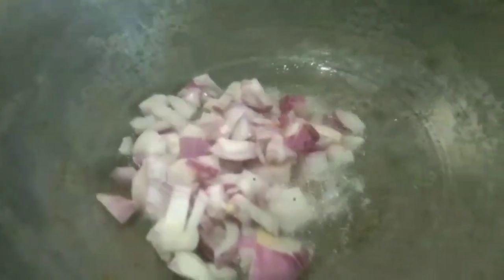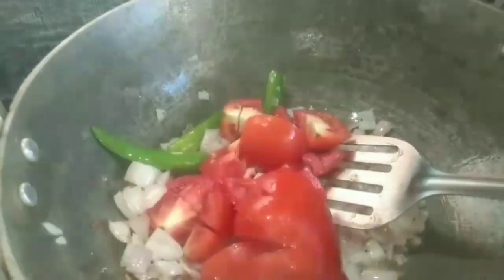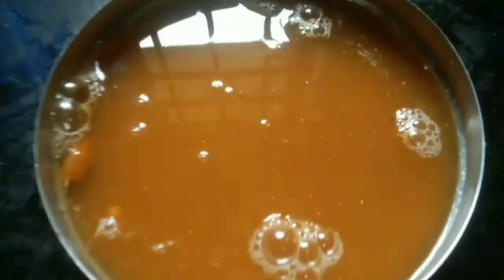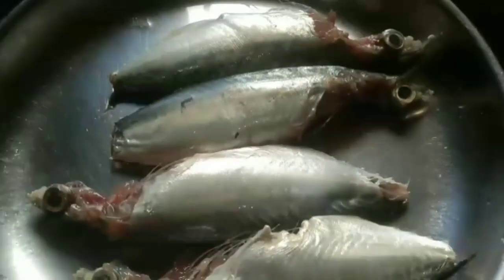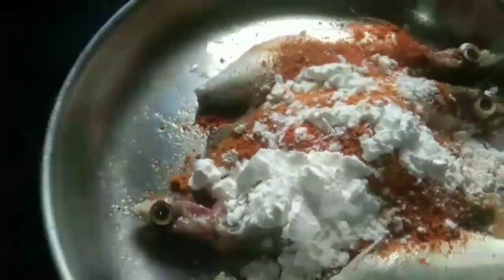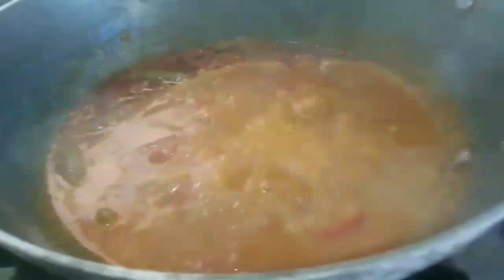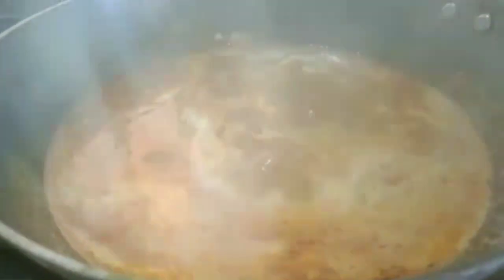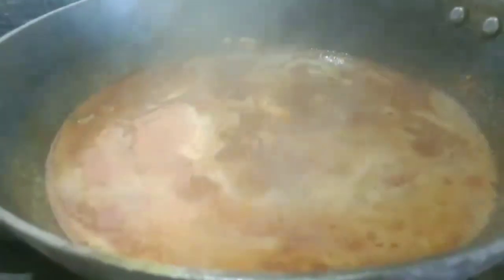Today Afternoon Recipe | Tamil | என்னுடைய மதியம் சமையல் வேலைகள் வாங்க பார்க்கலாம் | Selvibestsamayal